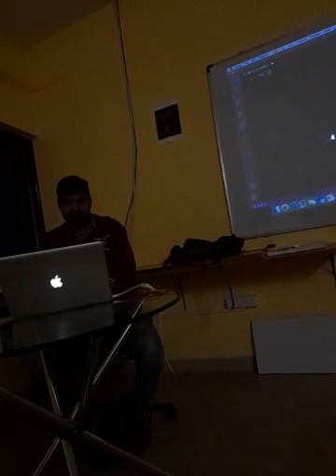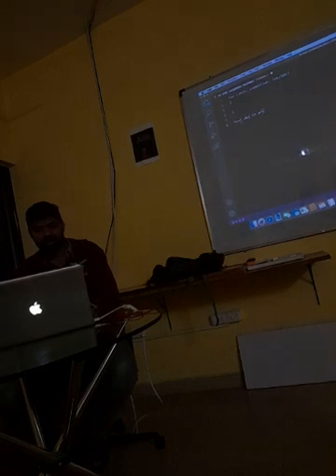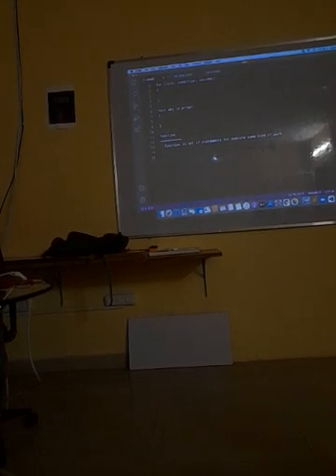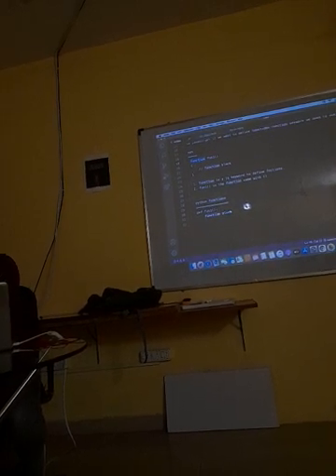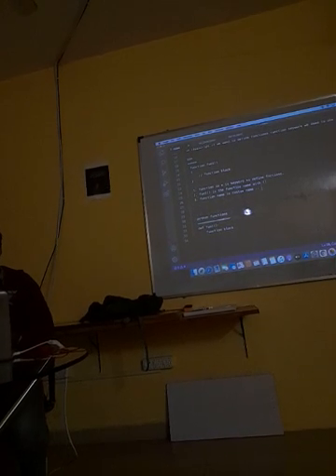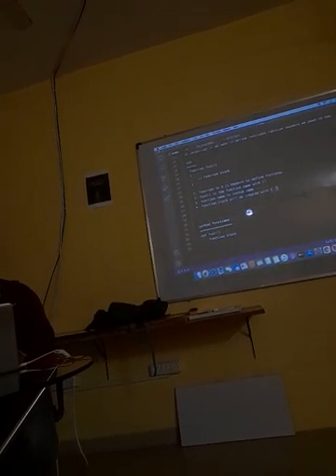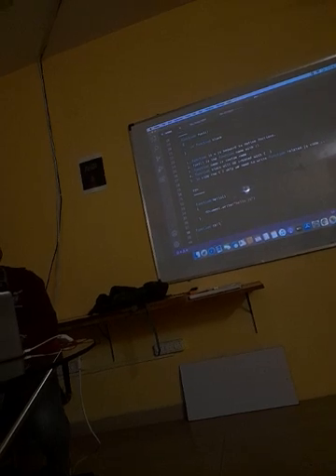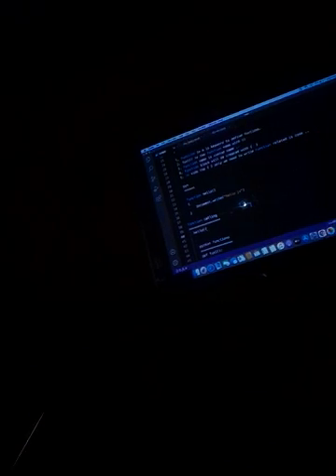3 December 2021(1)